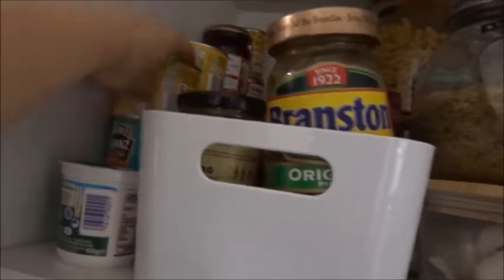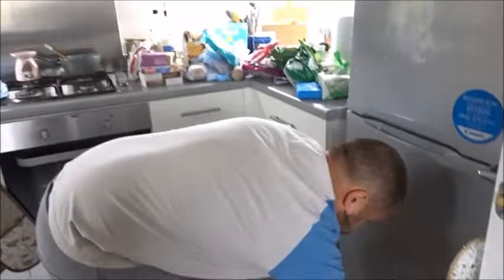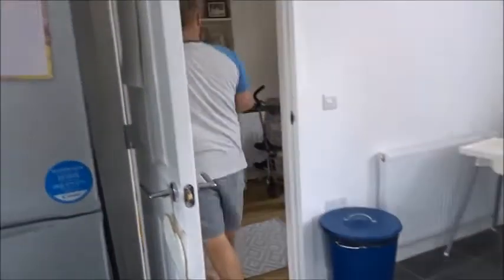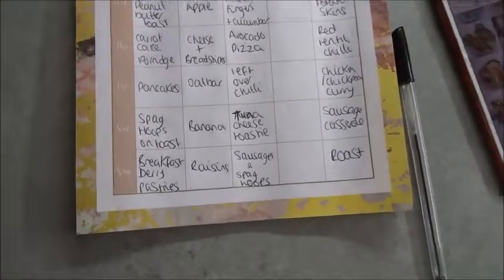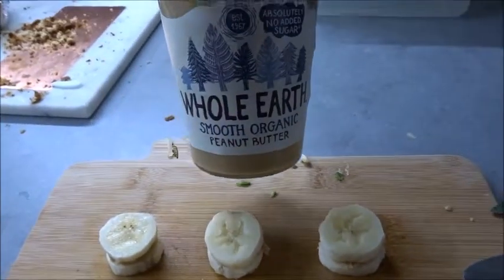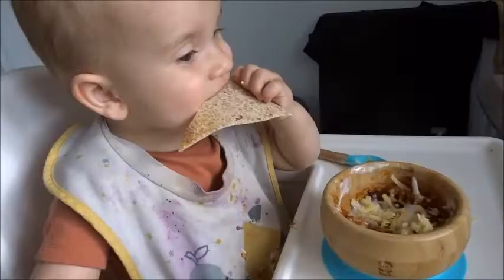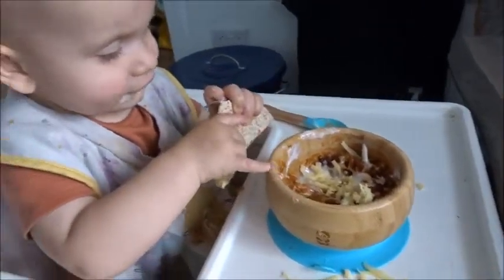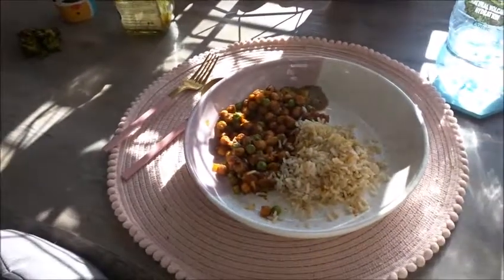HOW I MEAL PLAN & SHOP EFFICIENTLY DURING LOCKDOWN | FAMILY OF 3 | MOLLY BAKER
HI my lovelies, i hope you're all well and keeping safe during the crazy world right now. During lockdown ive been trying to be a lot more organised for my little unit and being extra careful with money. Dan & i have always meal planned but since having jasper we've stepped it up a notch! and with money being a little tighter at the moment i wanted to share my tips on how i keep the budget low, all of us fed 3 times a day for around 2 weeks! All super easy, store cupboard recipes full of goodness!

i always use jamie oliver & joe wicks recipe books!

MUSIC|
Throwback by Ikson @ikson